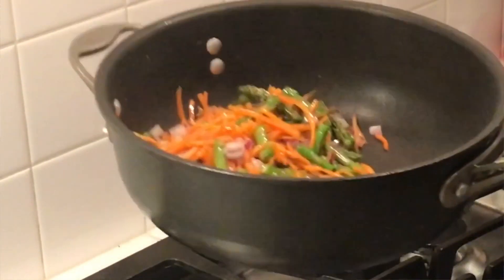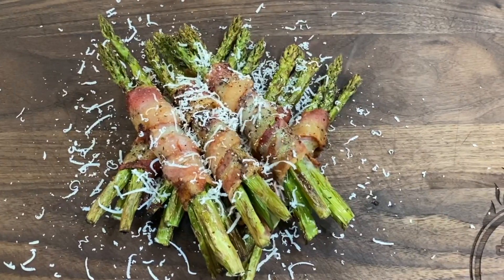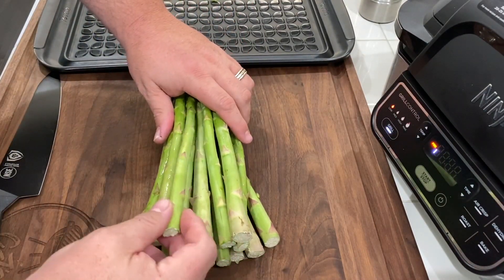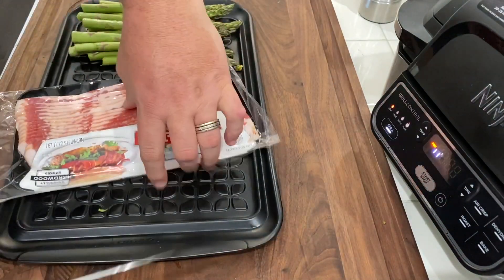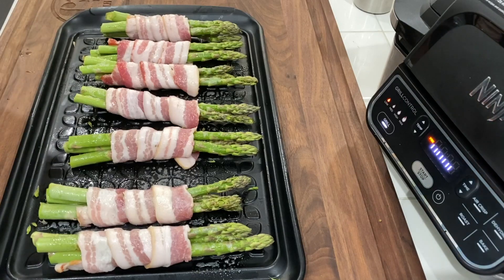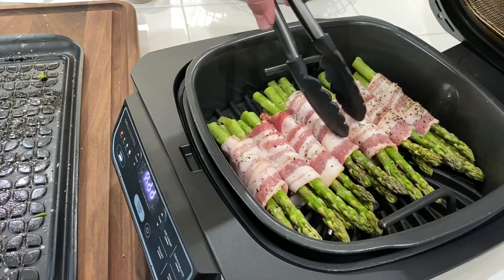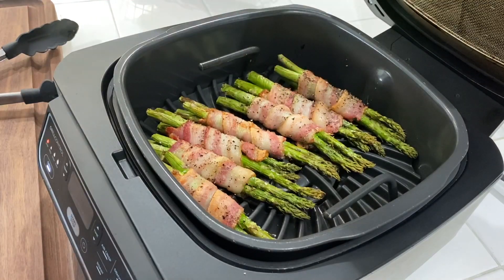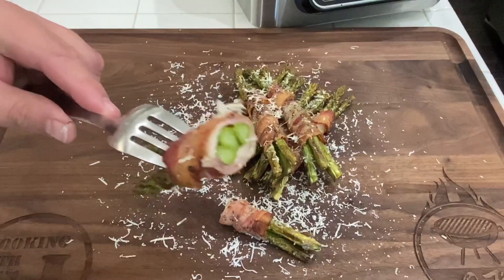NINJA FOODI GRILL BACON WRAPPED ASPARAGUS! | Ninja Foodi Grill Recipes!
On this video, I show you how to grill up some bacon wrapped asparagus on the Ninja Foodi Grill! This is such a simple recipe, but it is full of flavor! And you all know that bacon makes everything better!  Add a little salt, a little pepper and you're good to go with a wonderful side dish to any meal!

To purchase any of my Dalstrong Knives click this link.

To purchase your own Ninja Foodi Grill:
Official Ninja Foodi Grill Cookbook:
Silicone Pot Holders:
Baking accessories:

Amazon links to the Products I use:

Black Nitrile Disposable Gloves:
Liners for Disposable Gloves:
Thermopro Instant Read Thermometer:
MeatStick Wireless Thermometer:

Links to purchase all of the pans and serving dishes I use:
Prep Cutting boards

Ingredients and Prep:
-Thin sliced bacon.
-Asparagus.
-Spray canola oil.

Prep:
-Wrap 3 asparagus spears with 1 strip of bacon.
-Heat Foodi Grill on grill heat low.
-Spray asparagus with canola oil.
-Dust with salt and pepper.
-Grill for 15-20 min.